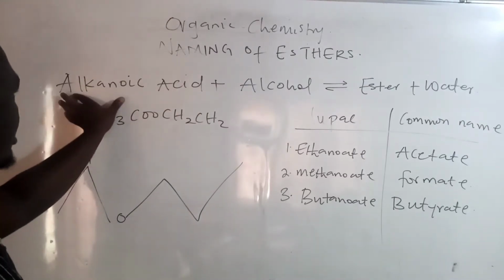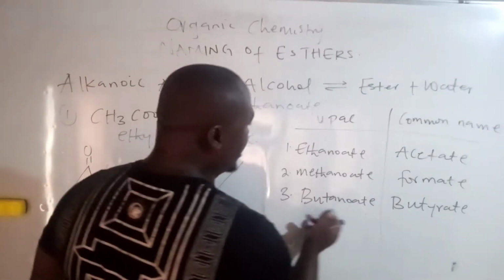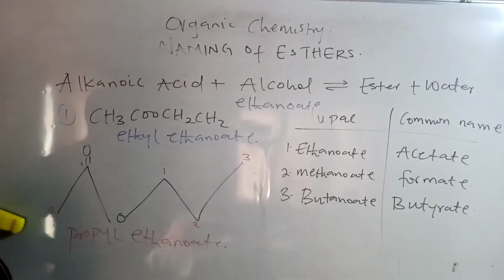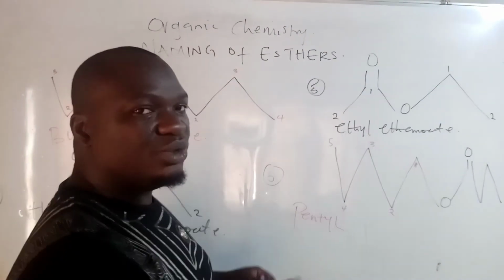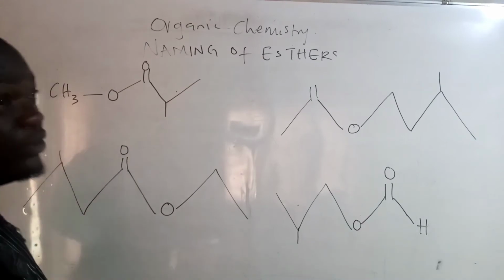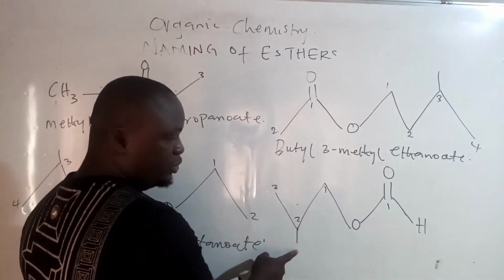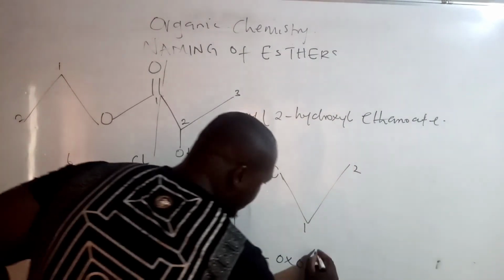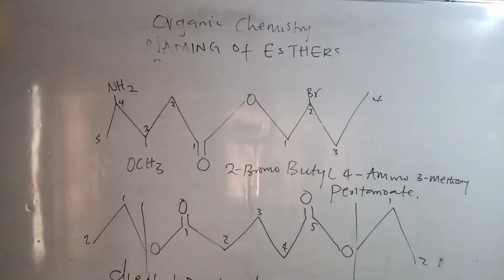NAMING ESTERS [ IUPAC NOMENCLATURE ]